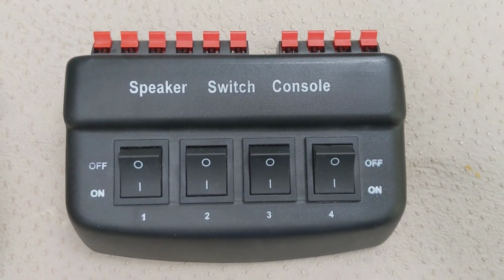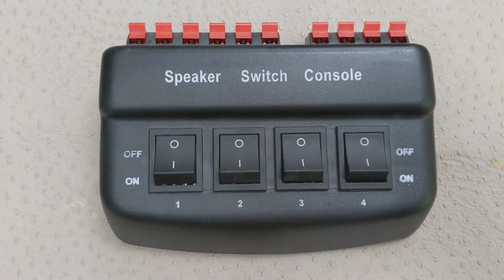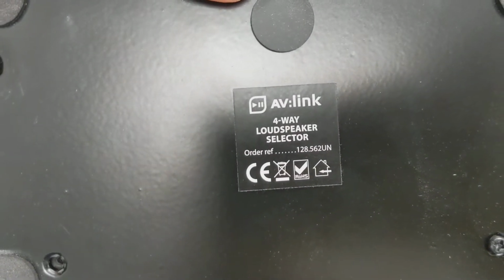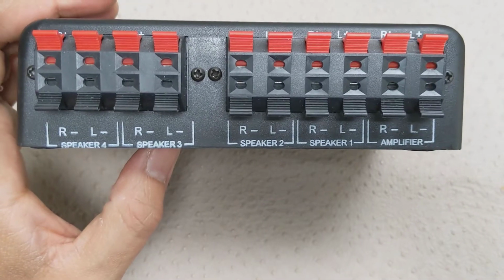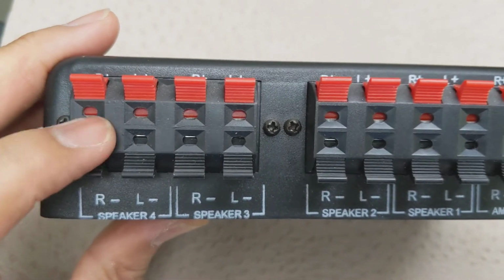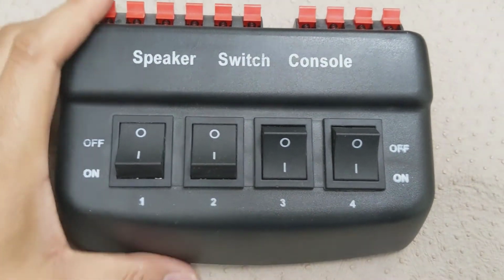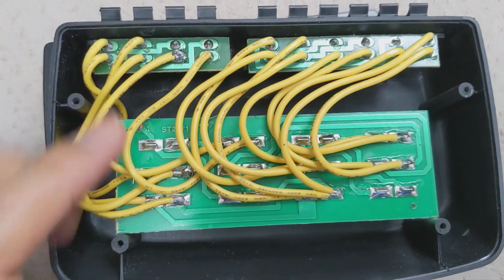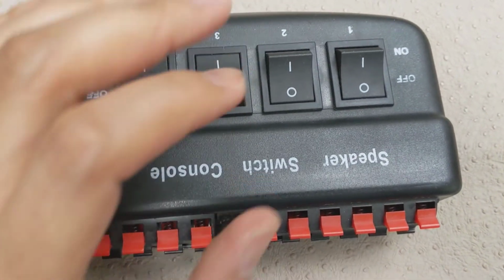AV Link 4 way speaker switch